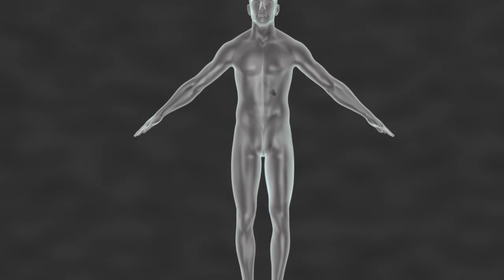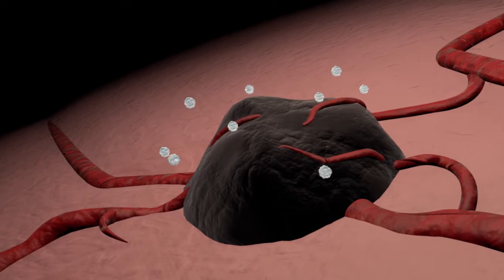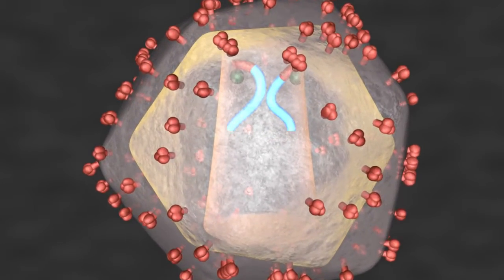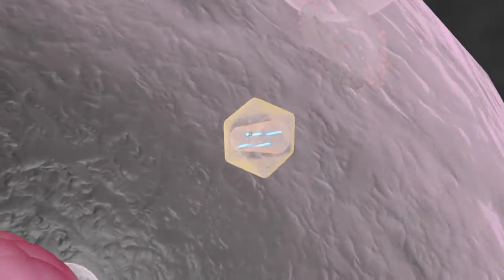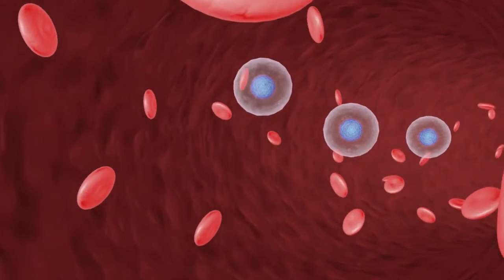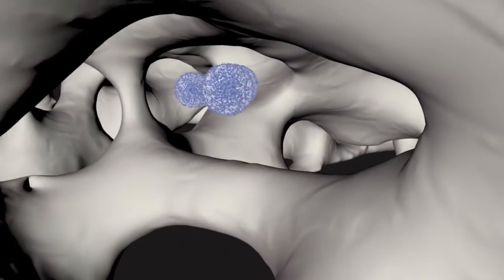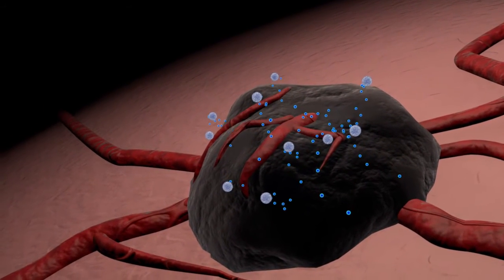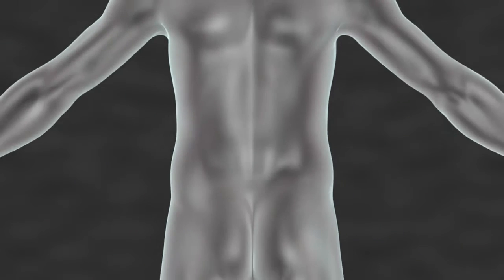Genenta’s HSCs Gene Therapy Technology for Tumor Treatment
An HIV-derived and genetically disabled viral vector -Lentivirus- delivers (ex-vivo) the anti-tumor protein into the Hematopoietic Stem Cells